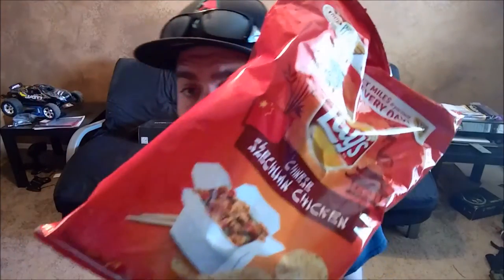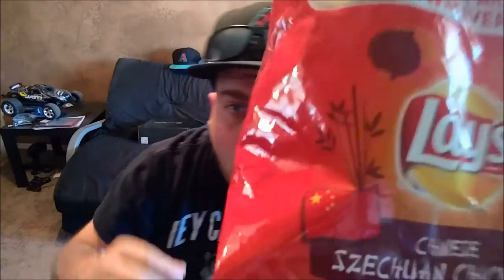Lay's® SZECHUAN CHICKEN CHIPS REVIEW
Lay's®!  SZECHUAN CHICKEN CHIPS REVIEW : Just trying something new :)